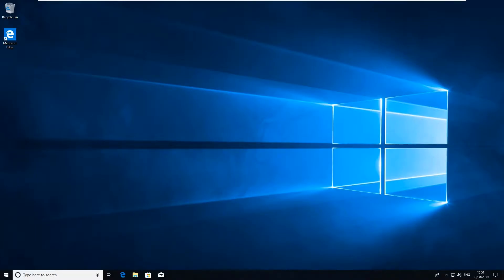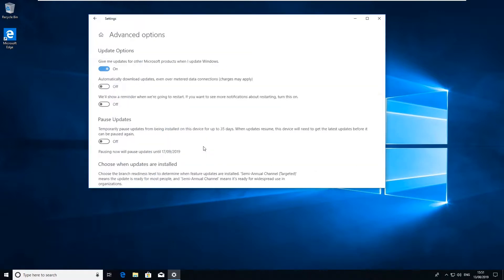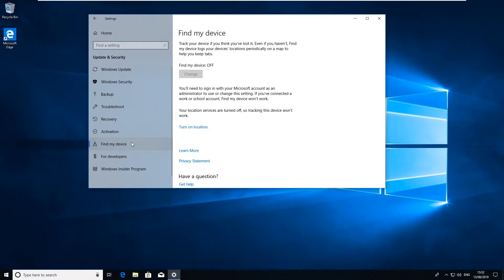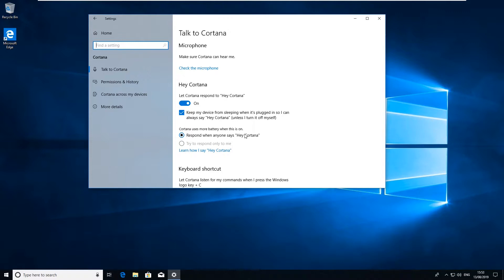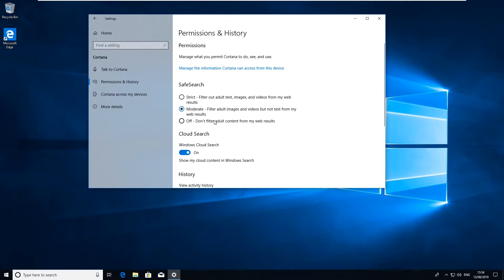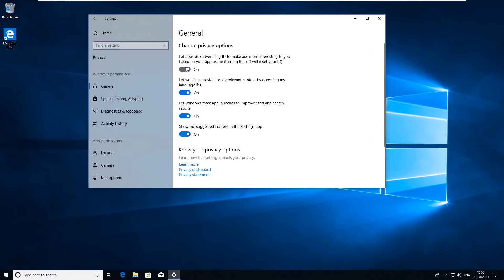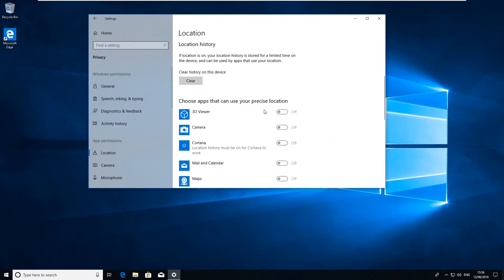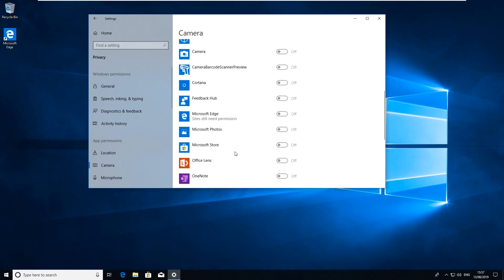How to make your Windows 10 more secure and private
Did you know that Windows 10 comes by default with several privacy options enabled? This video takes you through a few steps to ensure that your information is kept secure as possible. We look at disabling Contana, look at Windows update settings, as well as regional settings.